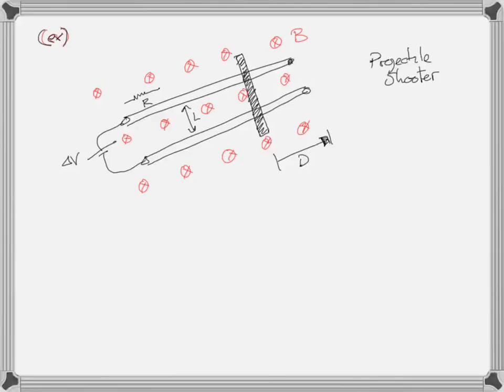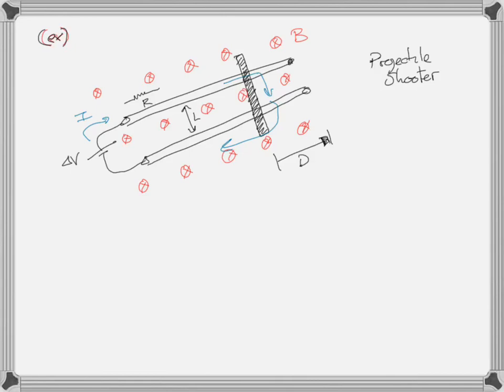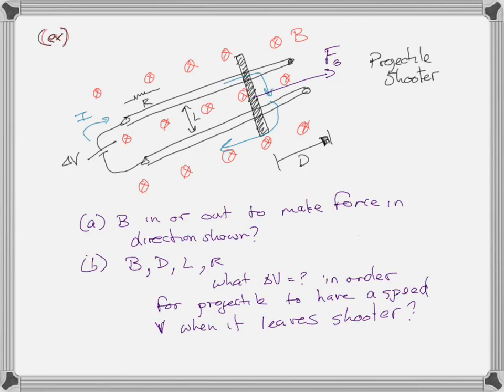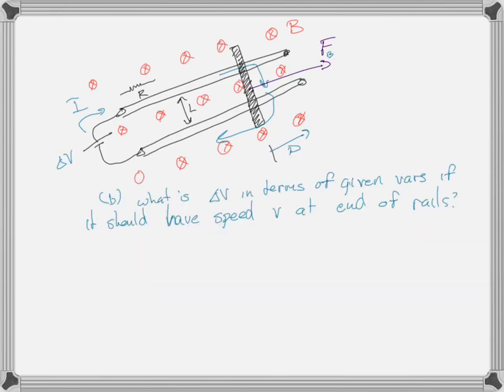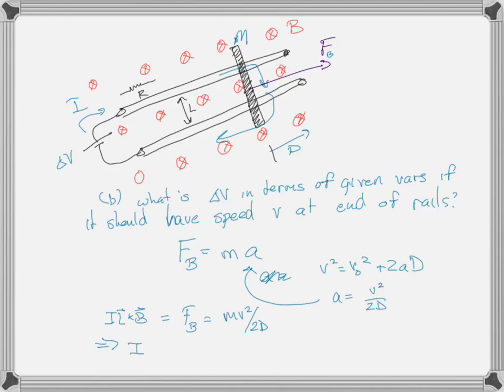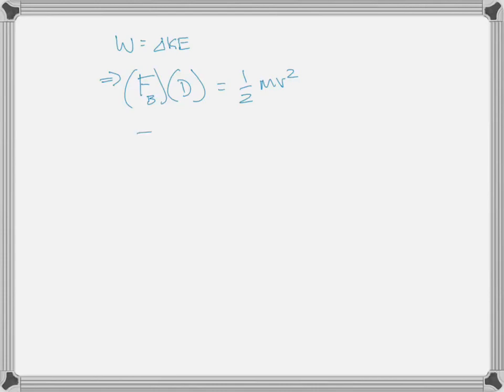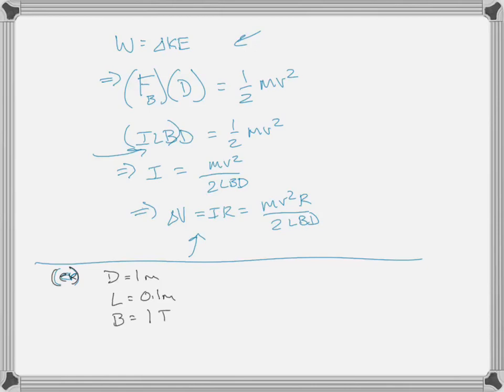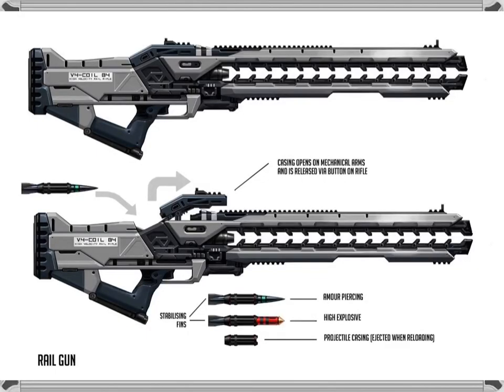force on current in field example rail gun